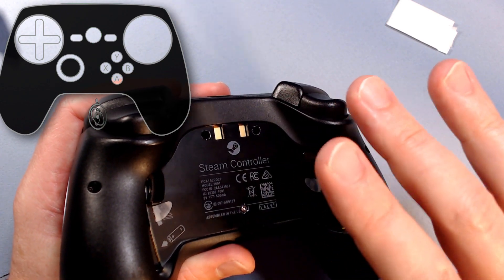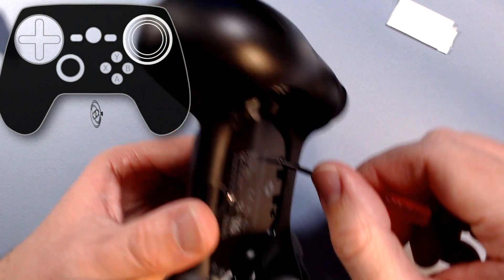Steam Controller Mod - Softer Trackpad Click Update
Quick update, I switched to silicone nosepads for padding and the PCB screw tension is KEY to finding the sweet spot.
 ▬ ▬ ▬ ◖Links & Info Below◗ ▬ ▬ ▬

Apex Silicone Nose Pads

🥚 - ExistentialEgg: Hardcore filthy NOOB, idiot extraordinaire...

◖My PC: LUMOS by Digital Storm
CPU: Intel i7-8700k 3.7Ghz (8th Gen)
RAM: 32 GB
GPU: NVIDIA GTX 1080